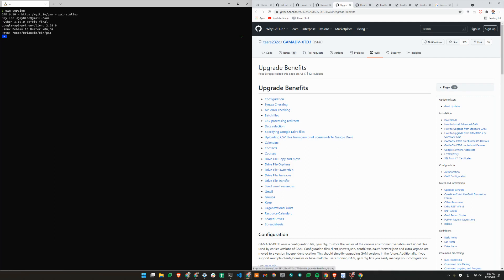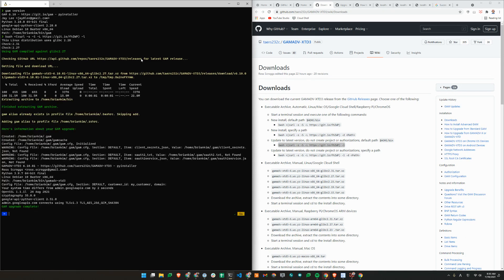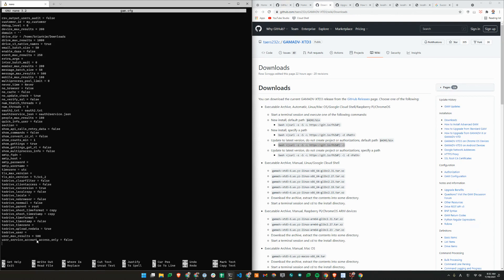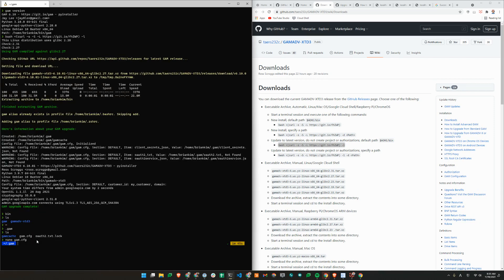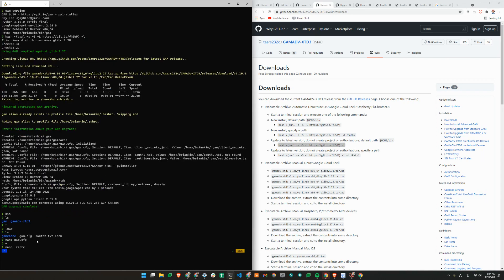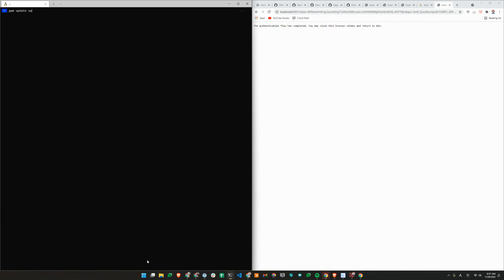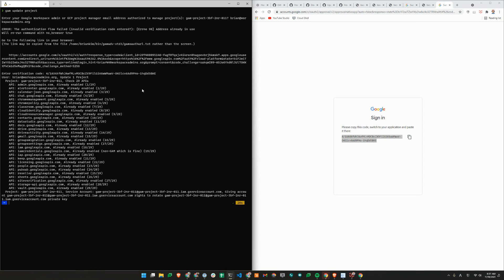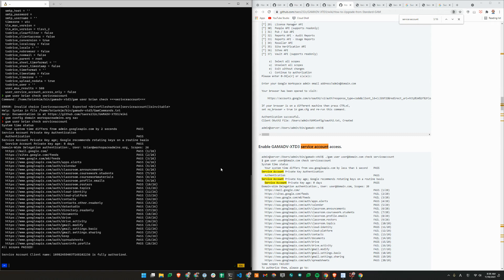Upgrading from Standard to Advanced GAM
Using Advanced GAM (GAMADV-XTD3) has many benefits. In this video, you will learn how to upgrade your GAM installation, and we explain the differences between Standard and Advanced versions of GAM.